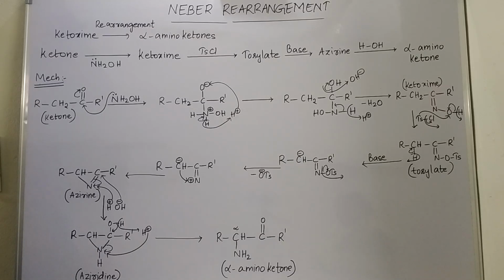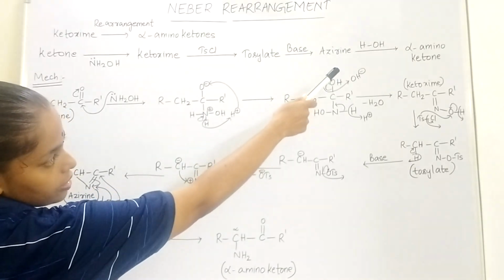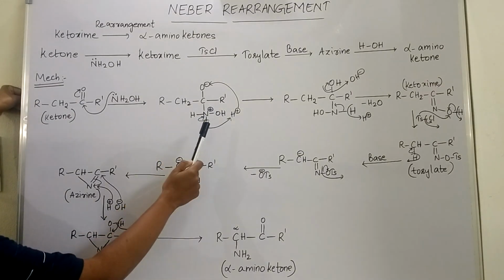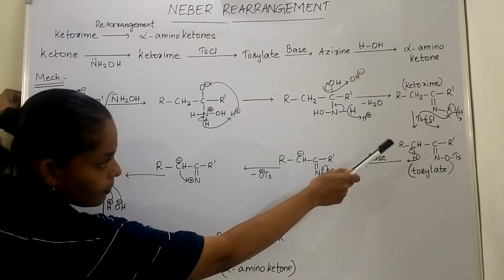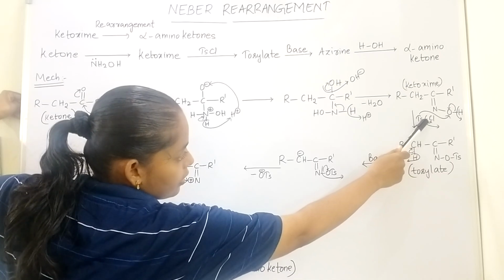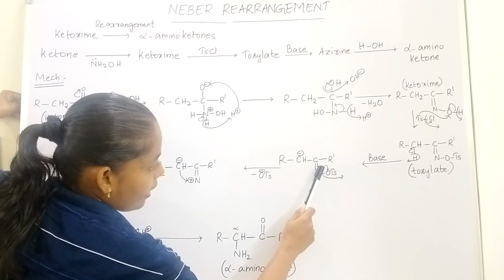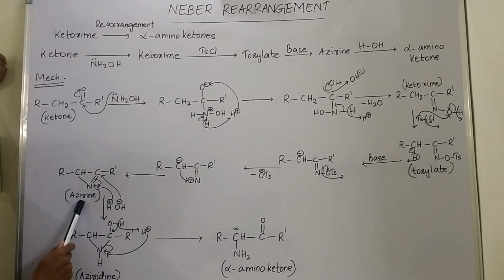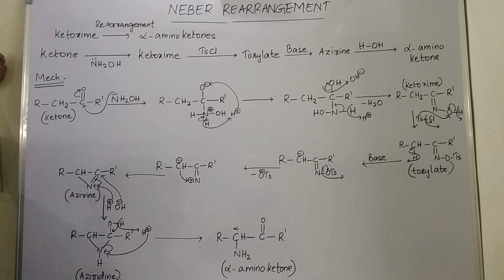Neber Rearrangement and it's mechanism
Ketone will react with hydroxyl-amine to give KETOXIME. Ketoxime when reacts with Tosyl Chloride gives TOSYLATE, which in presence of base gives AZIRINE as intermediate. AZIRINE undergoes hydrolysis to give ALPHA AMINO KETONE. This is called NEBER REARRANGEMENT.